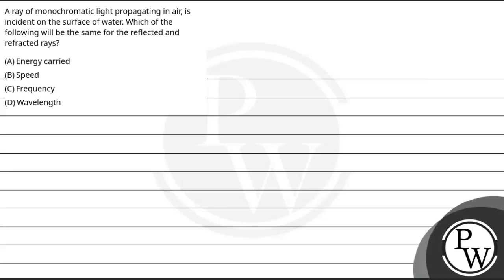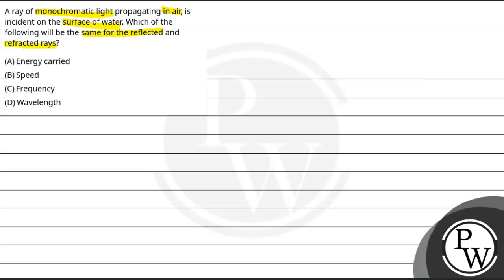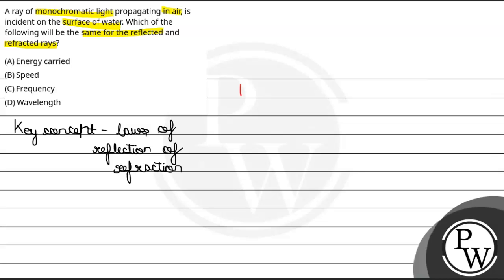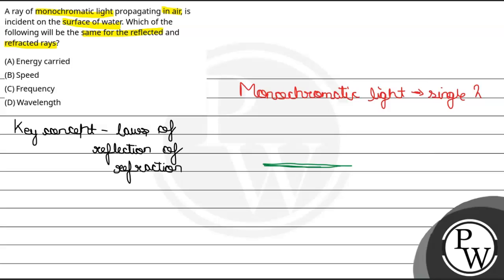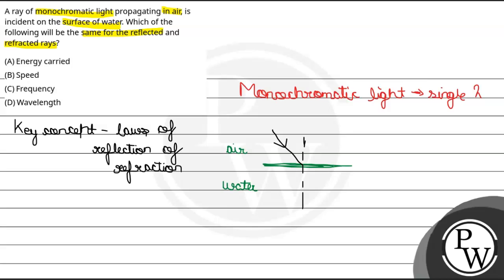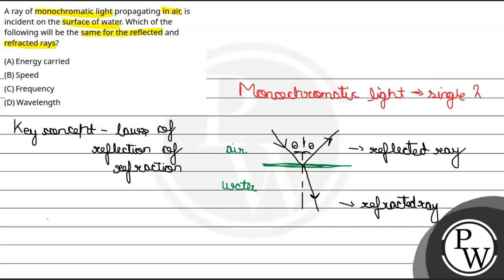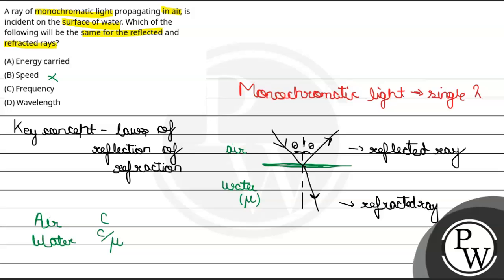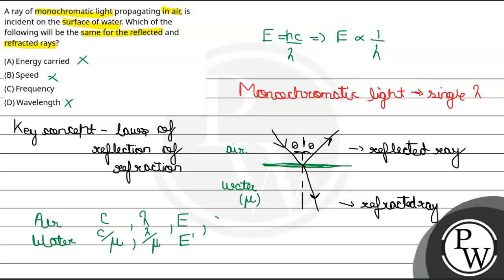A ray of monochromatic light propagating in air, is incident on the surface of water. Which of t....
A ray of monochromatic light propagating in air, is incident on the surface of water. Which of the following will be the same for the reflected and refracted rays?